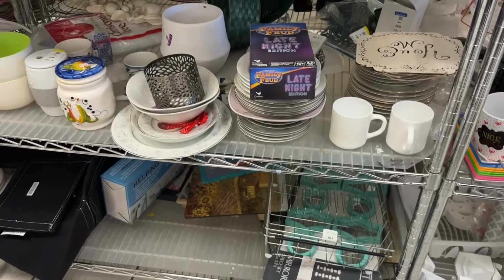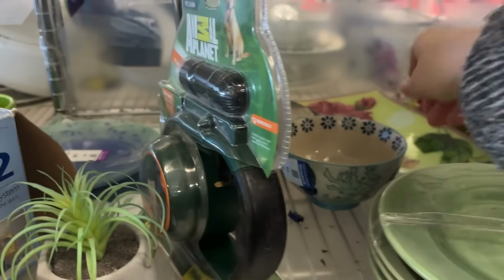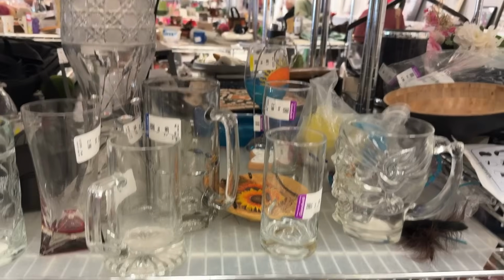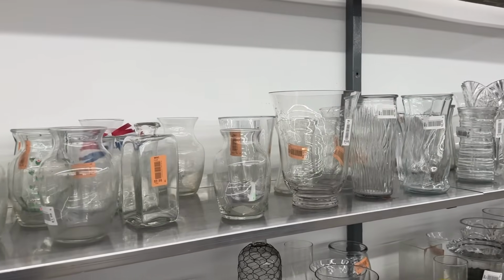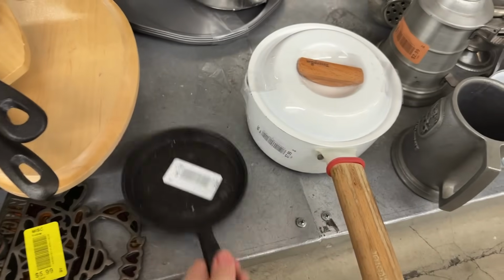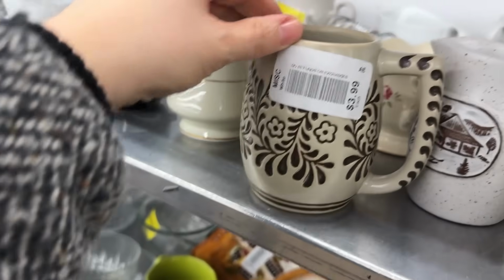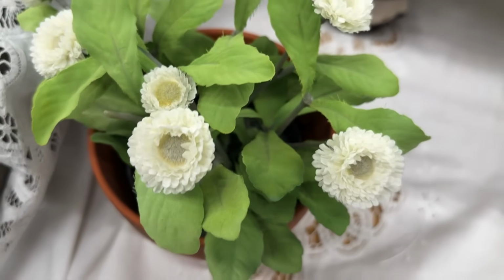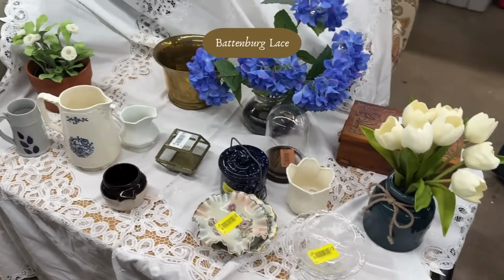SPRING HOME DECOR THRIFT WITH ME | Goodwill and Red, White and Blue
We are headed to Pompton Plains, NJ, to thrift at a Goodwill and a Red, White, and Blue thrift store. I'm looking for spring-related home decor to refresh my apartment with flowers and brighter, happy colors. Oh, and someone tries to take one of my finds!

Turn on your notifications so you don't miss anything. :)